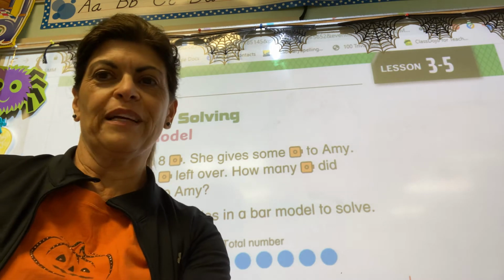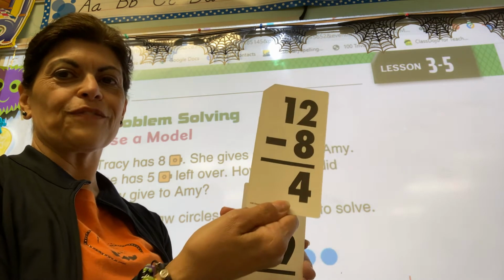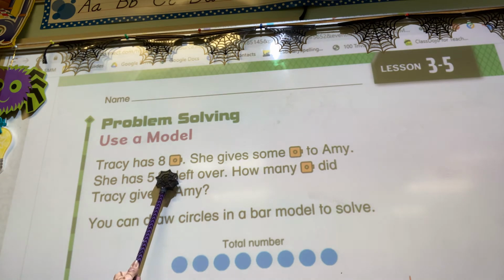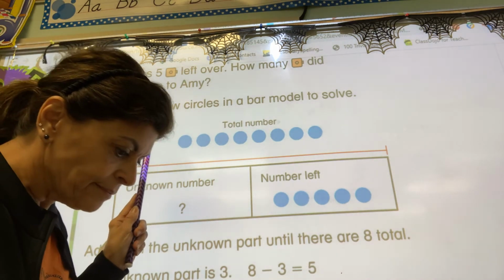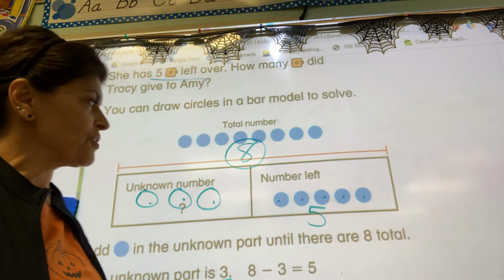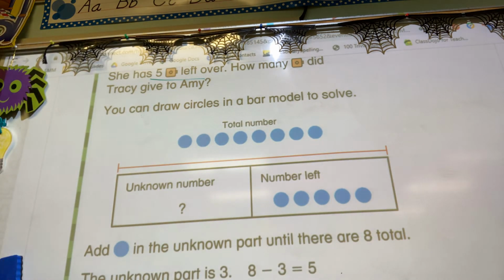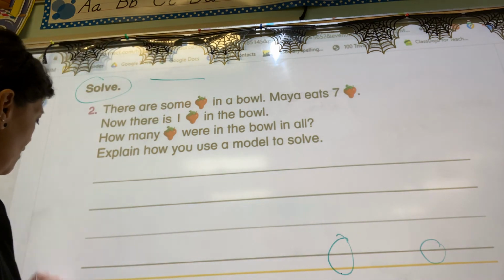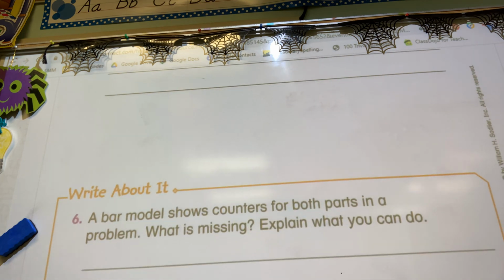Math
Lesson 3-5